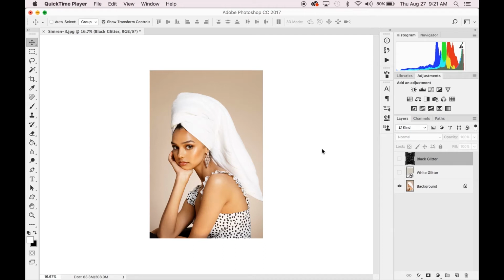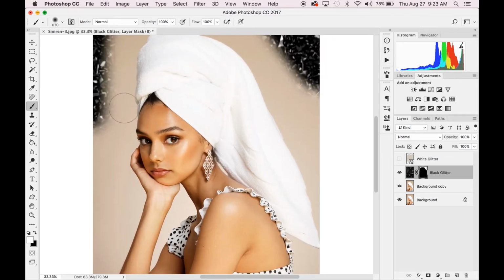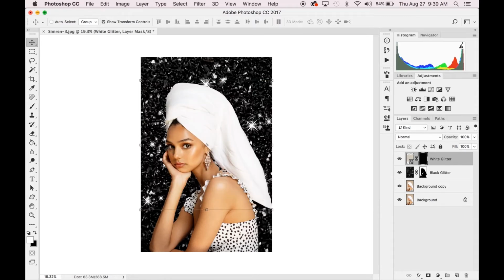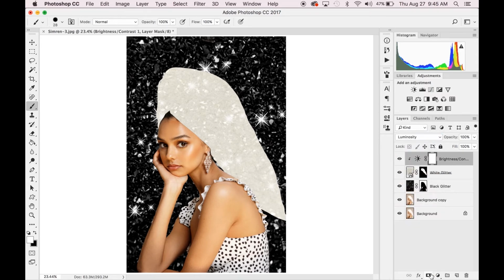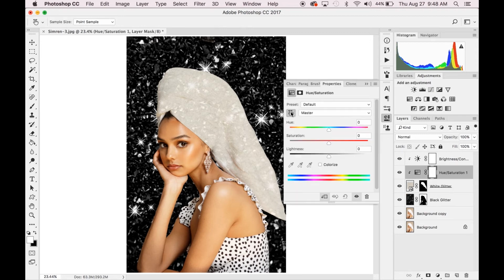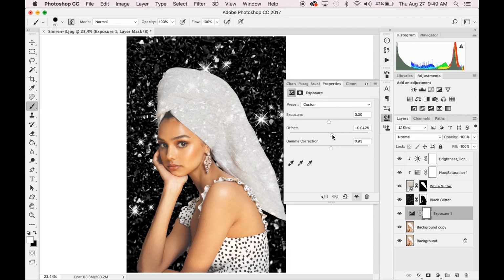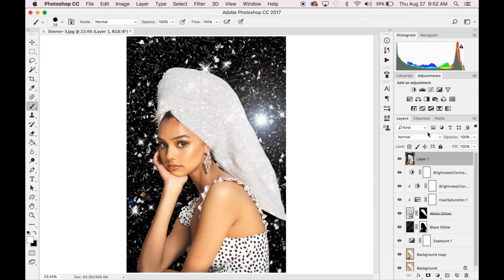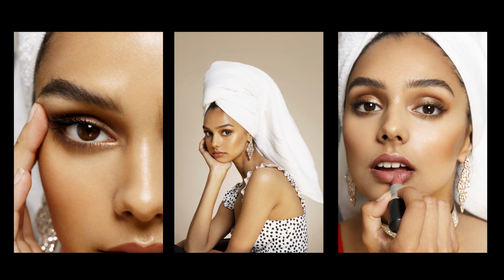How To Add Glitter Aesthetic To Photos In Photoshop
In this video I am sharing with you all a video inspired by the works of Sara Shakeel! This is how you can add  glitter to ANY photo and give your photography that glitterized aesthetic that is super trendy at the moment! This is a super easy to follow Photoshop tutorial! Hope you guys love it and let me know what videos you'd like to see next in the comments below!

My Camera Body

Best Beauty Photography Lens

My Video Camera Body

Video Camera Body With A lens

My Vlog Camera